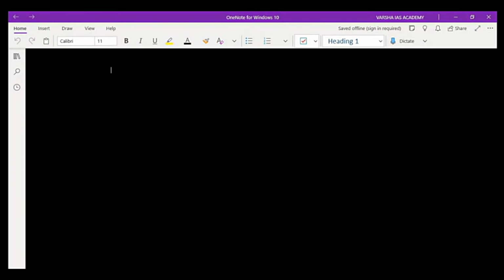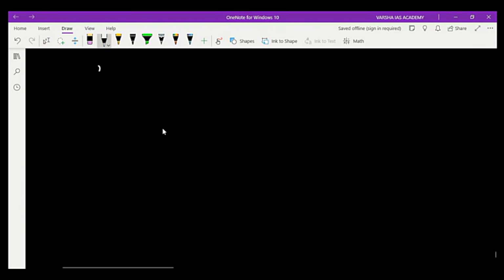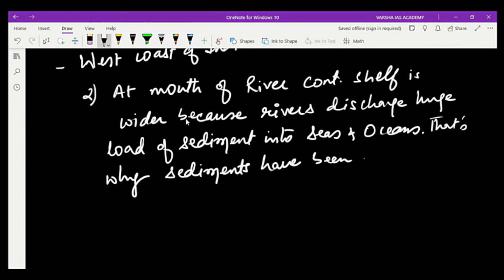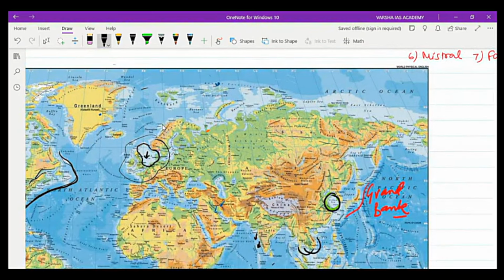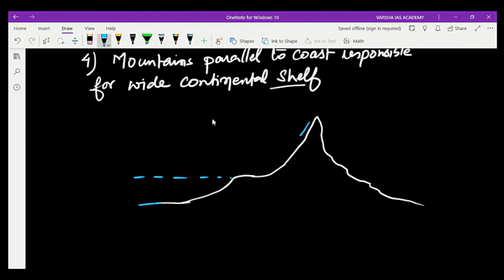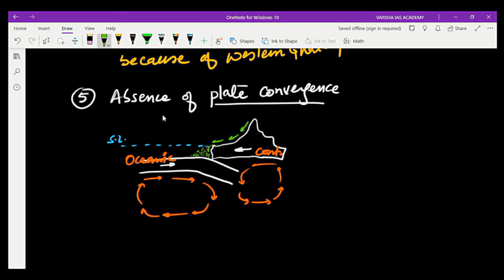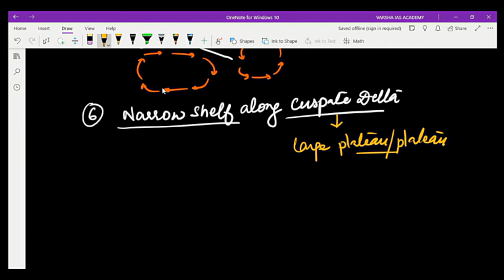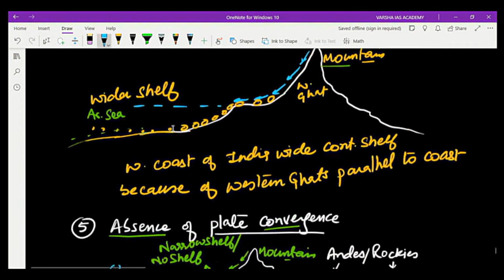Oceanography: Formation of Continental Shelf II Geography II Dr. Pravin H Kumar II II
It is important for UPSC and all PCS examination. Must watch this video.

FACULTY AT:
Asst. Prof. Delhi University
CSB IAS Academy, Hyderabad
GS Score, Delhi
Ex Faculty Forum IAS, Delhi

Oceanography is the study of the physical, chemical, and biological features of the ocean, including the ocean’s ancient history, its current condition, and its future. In a time when the ocean is threatened by climate change and pollution, coastlines are eroding, and entire species of marine life are at risk of extinction, the role of oceanographers may be more important now than it has ever been.
Of course, oceanography covers more than the living organisms in the sea. A branch of oceanography called geological oceanography focuses on the formation of the seafloor and how it changes over time. Geological oceanographers are starting to use special GPS technology to map the seafloor and other underwater features. This research can provide critical information, such as seismic activity, that could lead to more accurate earthquake and tsunami prediction.

Hello students aur dosto aapko mere youtube channel par vlog dekhne ko milega (hello students and friends you will find educated vlogs on my youtube channel) Geography IAS Civil Services Maps General Studies Mains Prelims psc geographyoptional optional geography optional geography classes geographyclasses varshaiasacademy varsha ias academy